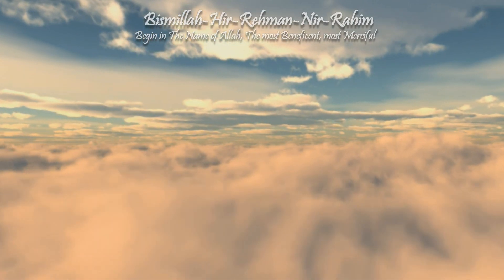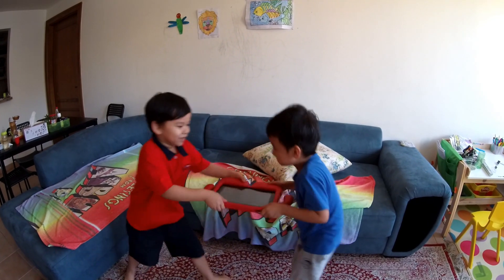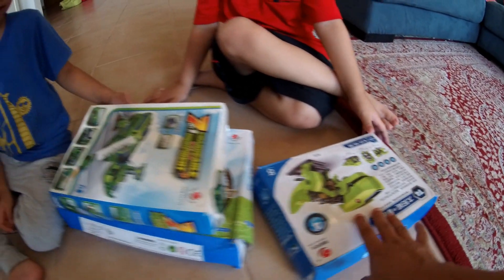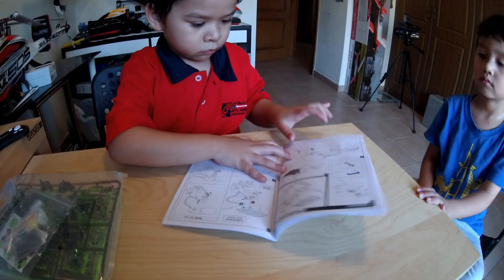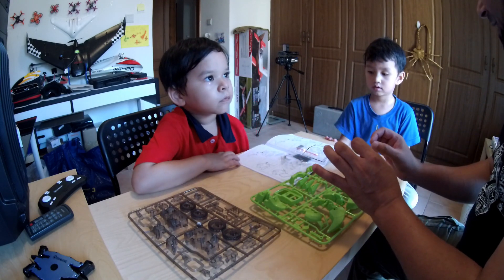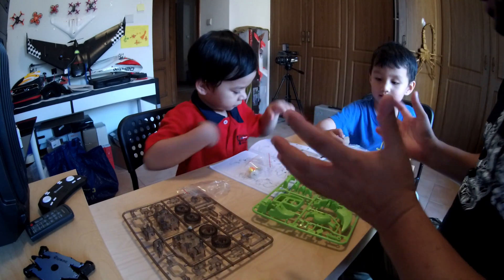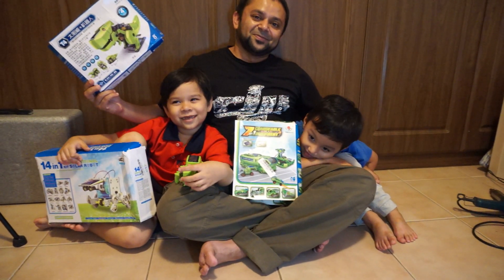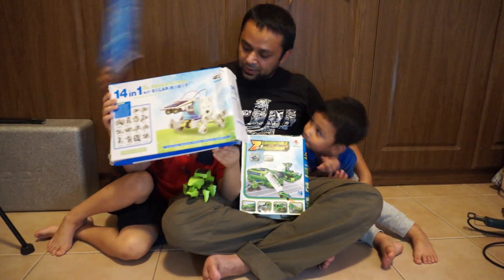4 in 1 Solar Powered Robotics Kit Provides Children STEM Learning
4 in 1 solar powered robotics kits for children STEM learning are the best toys for your kids